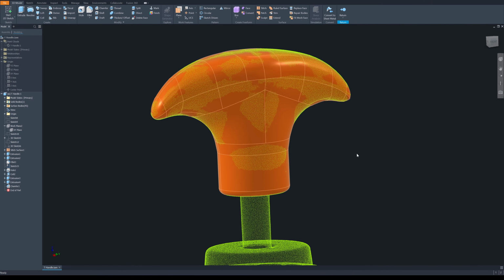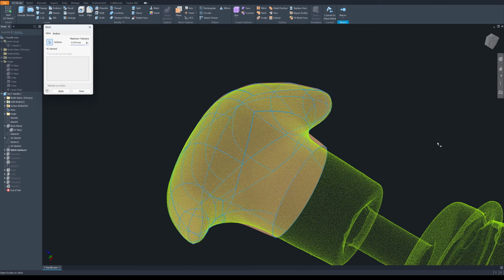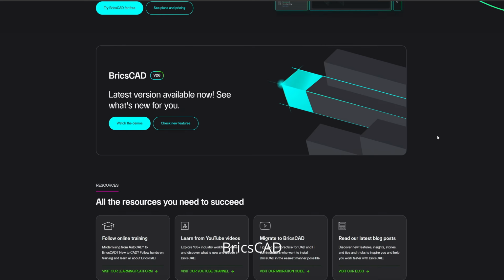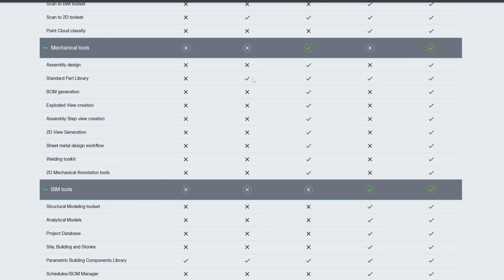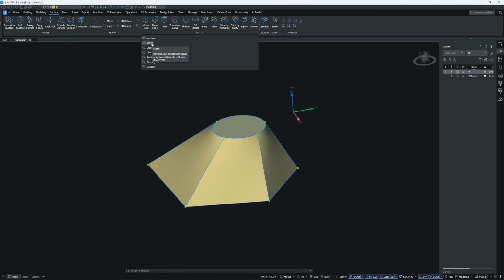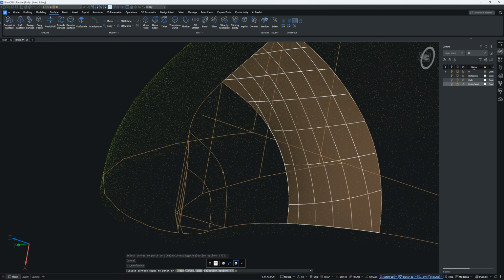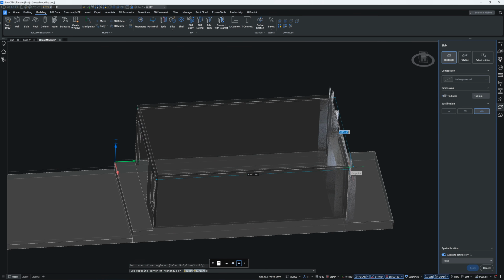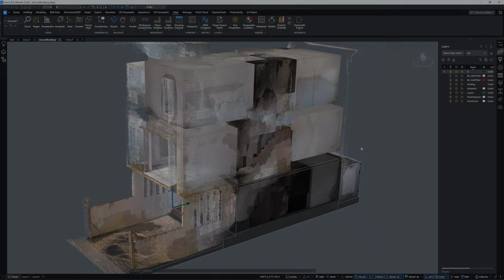Budget CAD That Works with 3D Scanners | BricsCAD Review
Looking for a budget‑friendly CAD tool that works with 3D scanners? In this video, I share my first thoughts on BricsCAD, a practical alternative for reverse engineering in both mechanical and construction workflows.
I walk through key features step by step:
- Using the X‑ray view to see through point clouds
- Creating openings for doors and windows by tracing directly on the cloud
- Building multi‑floor levels with the Slab command
- Generating section views to model internal walls
- Producing 2D drawings from 3D models and exporting in DWG format
I also compare BricsCAD with other CAD options:
- SketchUp – similar modeling, but point cloud support is still uncertain
- ZWCAD – affordable at $1,400 with a perpetual license, though no BIM version
- ZW3D – Inventor‑style modeling software at $7,000 for a perpetual license
While BricsCAD isn’t as advanced as Inventor or Revit, it gets the job done for many reverse engineering tasks at a fraction of the cost.